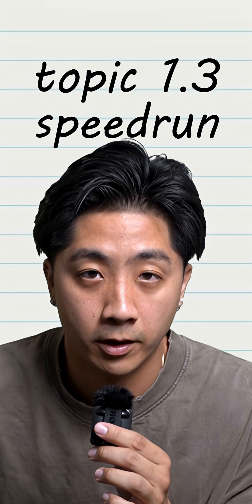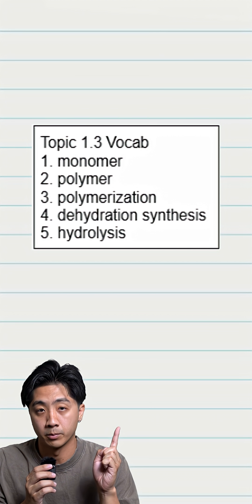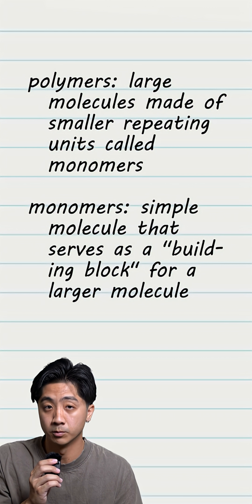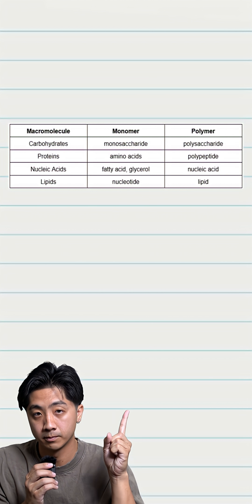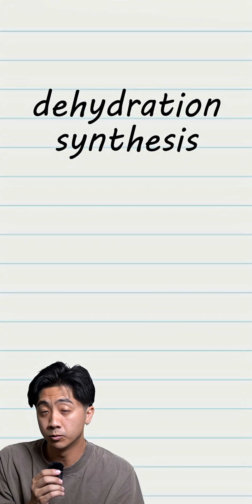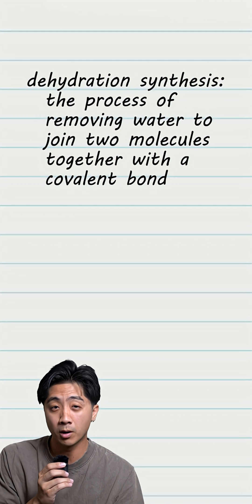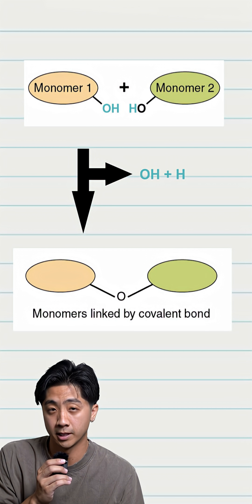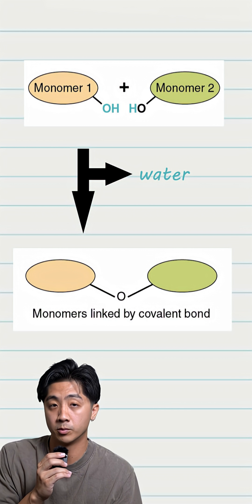ap bio topic 1.3 speedrun